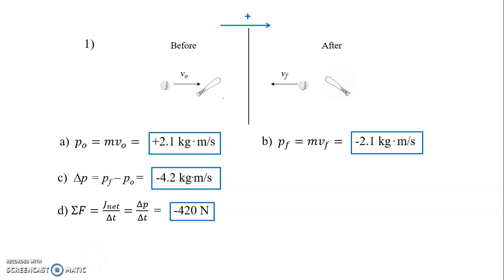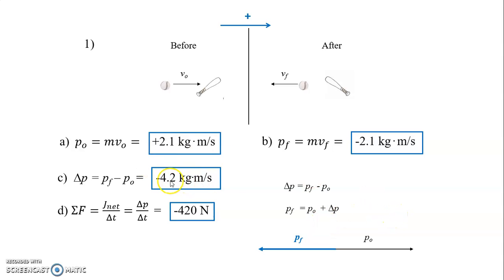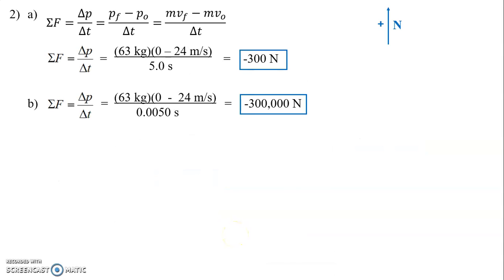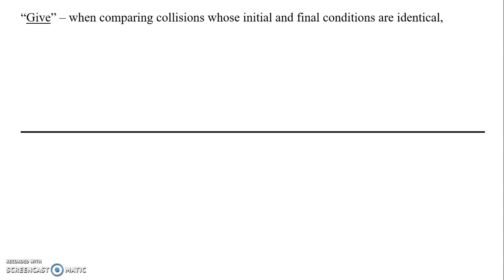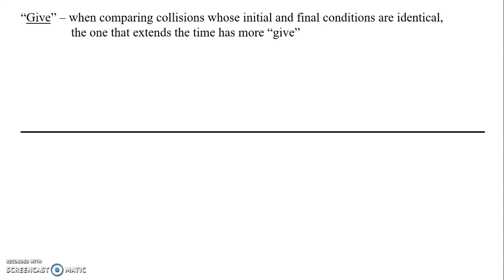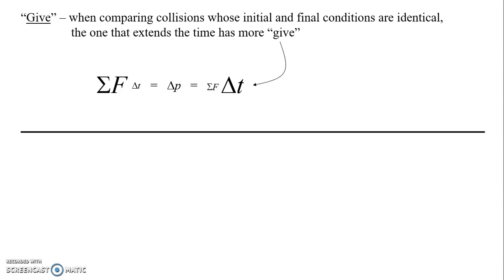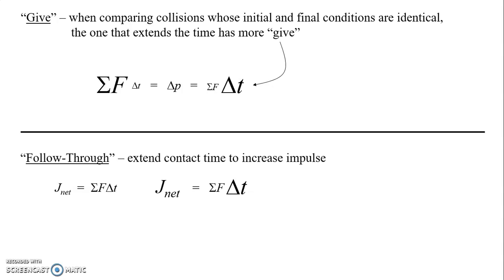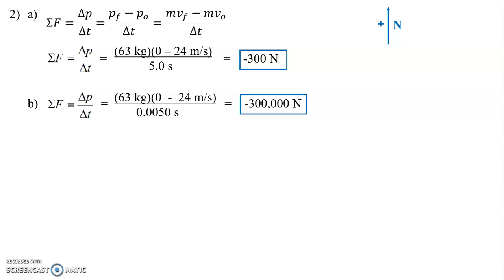HPHY Vectors, Give, and Follow Through